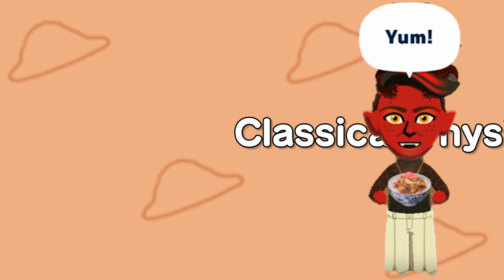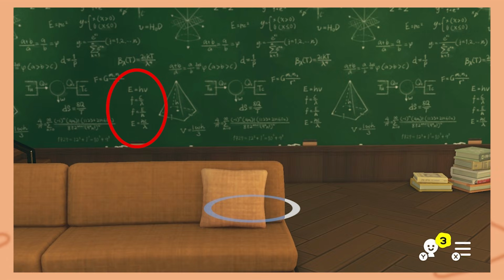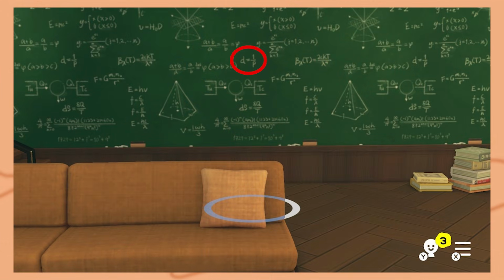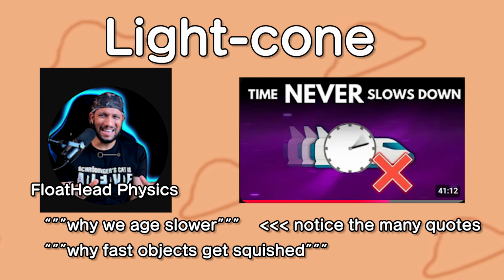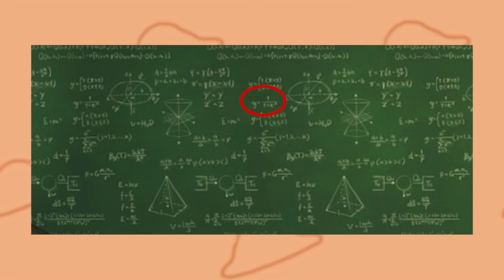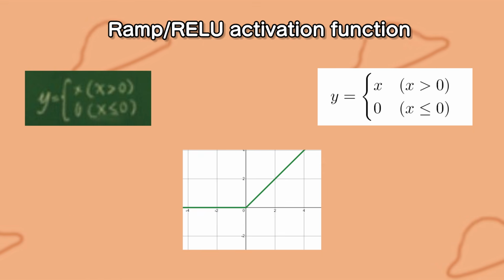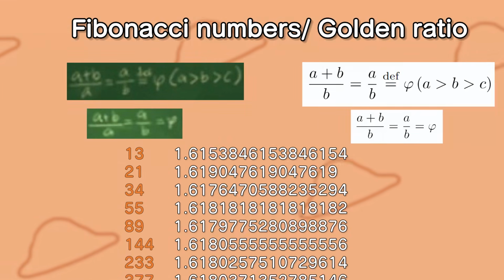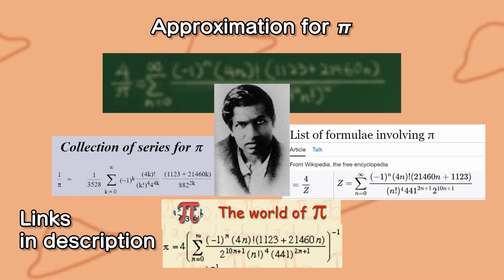This math wallpaper in Tomodachi Life exceeded my expectations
In which I live the dream. tomathdachi maybe?

**Notes and Further Discussion**
1. My explanations for some concepts are lacking, so I would appreciate if people can politely add to them or correct them in the comments. I intend this video as a resource that answers people's questions about what the blurry equations are.
2. It is possible that the equation with nu and the equations with f for the energy of a photon are separate sets, but eh.
3. The parallax angle method only works for stars that are close. The units of the angle are arcseconds and the distance is in parsecs.
4. I am so frustrated by the YouTube subtitling system. I am unable to make my uploaded file work.

--- Scientific American article showing the picture of 1729 in Ramanujan's notebook

Collection of series for pi Section 6

**Clarifications and Corrections**
None yet!

**Acknowledgements**
A million thanks to my friend Z for being so patient with me as I relentlessly demanded more screenshots and videos.

**Fonts**
ninP

All tracks are from Tomodachi Life: Living the Dream OST.
0:00 -- 3:11: Island (Day)
3:12 -- 4:02: Item Catalog
4:03 -- 6:03: Island (Night)
6:04 --9:25: Mii Home (Day)
9:26 -- 11:59: Family House (Relaxed)
12:00 -- 12:47 Worried (Mii Troubles)

**Production**
All art was made on PowerPoint and editing was done in premiere. I use a ZealSound K66 microphone. Used my Galaxy S20 as a camera.

**End Notes**
Good friends are hard to come by, absolutely wonderful friends even more so. We let our limbs deep into the earth, and when the winds of change come; we uproot ourselves, all trunks and branches, and settle in a marsh unknown. One can only hope that the soil is as fertile and the sun as delicate. One can only believe that the warm fuzzies of the past show themselves again. These are hard to come by in these times of hellish distress, but we all have a little bit of warm fuzzies in all of us, and together, we have enough to fill the fountain of wishes.